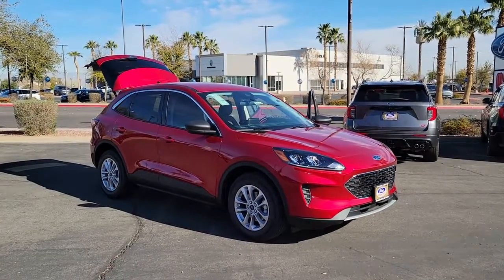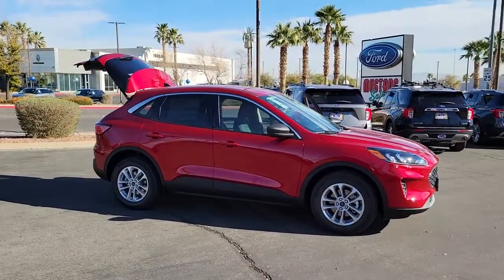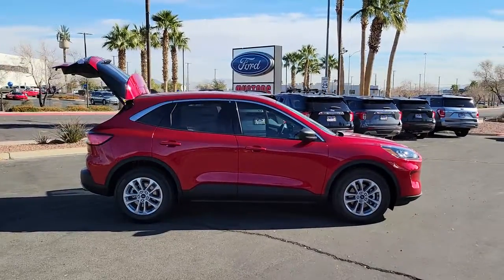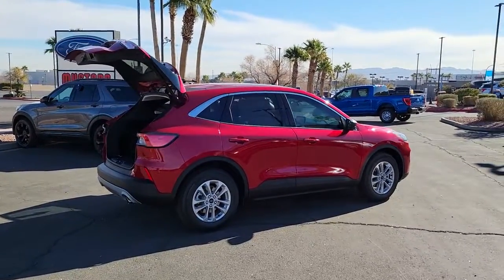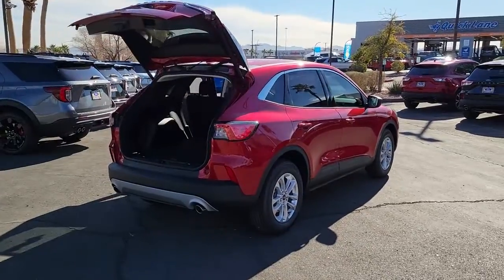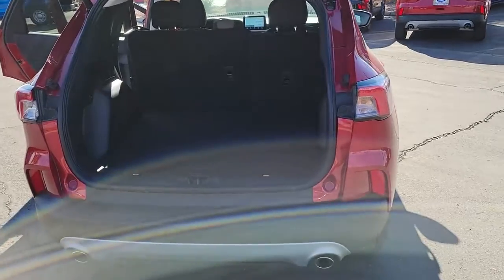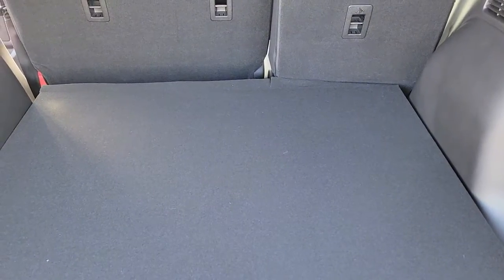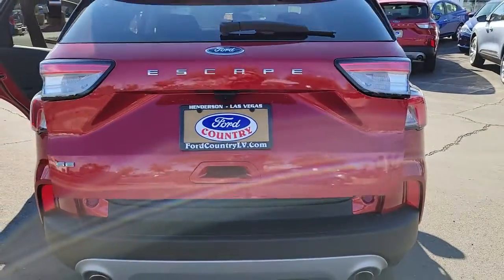2022 Ford Escape Henderson, Boulder City, Paradise, Enterprise, Las Vegas, NV 69649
Red Metallic New 2022 Ford Escape Available in Henderson, Nevada at Ford Country. Servicing the Boulder City, Paradise, Enterprise, Las Vegas, NV area.

Ford Country
280 N Gibson Rd

2022 Ford Escape SE Red Metallic FWD 8-Speed Automatic 1.5L EcoBoost, Window tint.brbr28/34 City/Highway MPG Price includes: $500 - Retail Bonus Cash. Exp. 04/04/2022